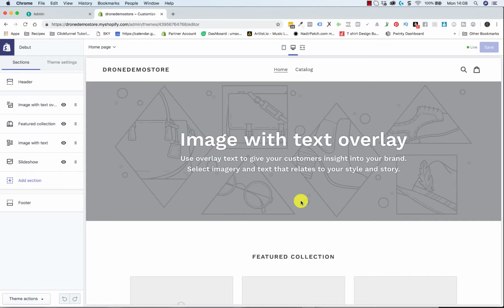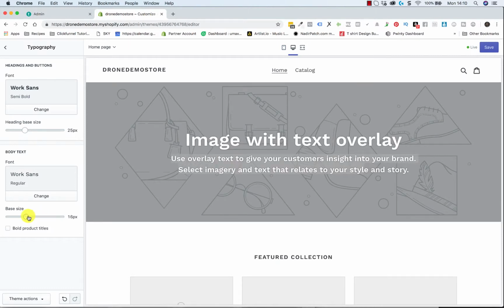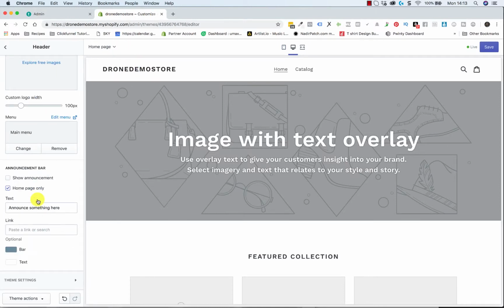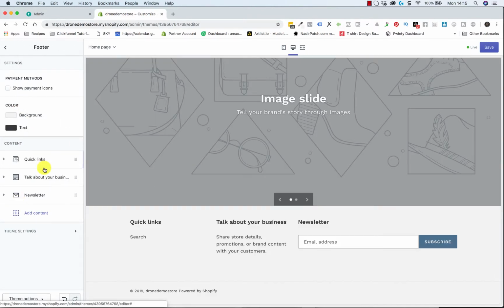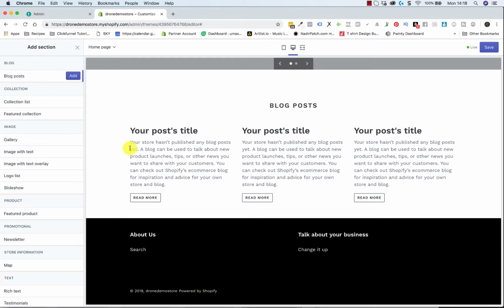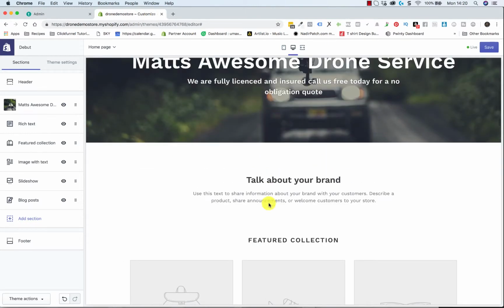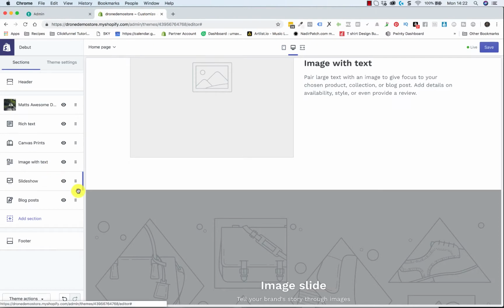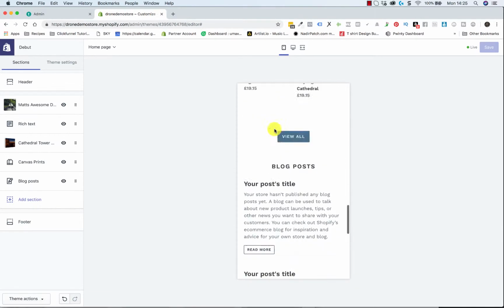Customizing Your Home Page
In this video we customise your home page and bring your website to life